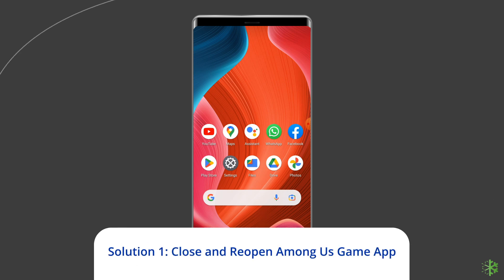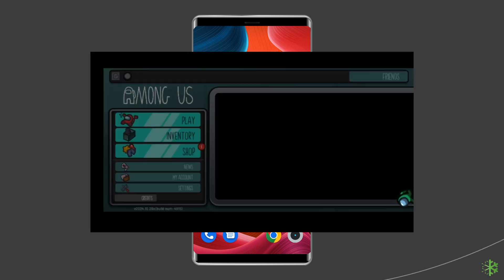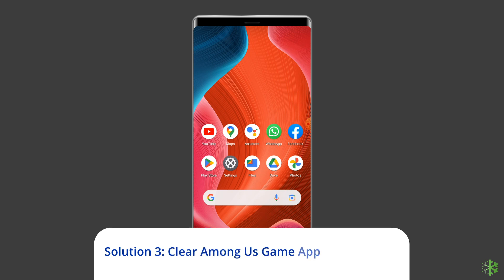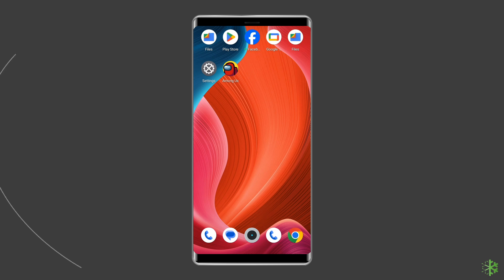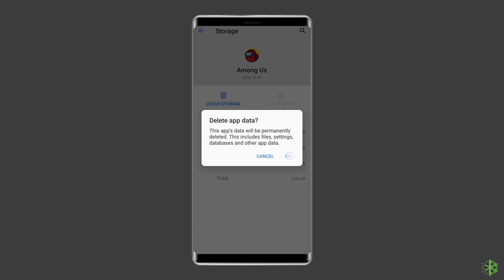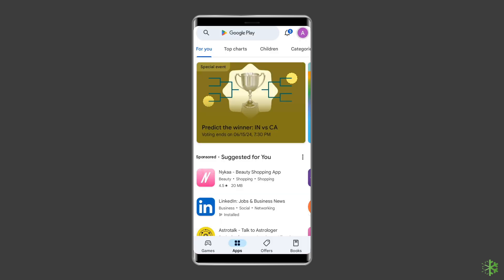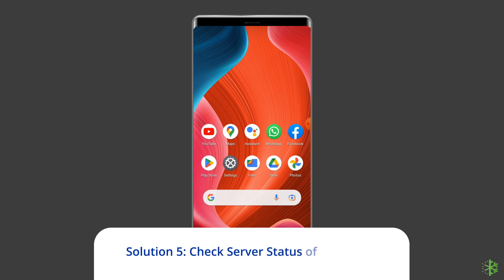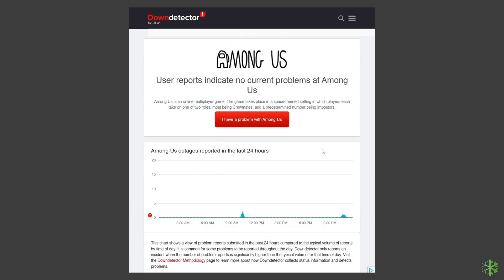How to Fix Among Us "You Disconnected from the Server" Error? | Android Data Recovery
Welcome to the ultimate guide on dealing with Among Us you disconnected from the server" error. In this video, we delve deep into the crucial fixes and strategies you need to enhance your Among Us gaming experience, ensuring smoother gameplay and optimal server performance.

Timestamps:

0:00 Intro
0:39 Sol 1 - Close and Reopen Among Us Game App
0:57 Sol 2 - Check Your Internet Connection
1:39 Sol 3 - Clear Among Us Game App Cached Data
2:18 Sol 4 - Update Among Us App
2:56 Sol 5 - Check Server Status of Among Us Game